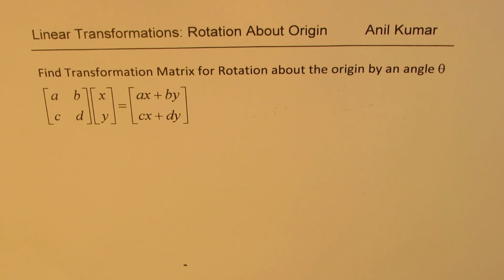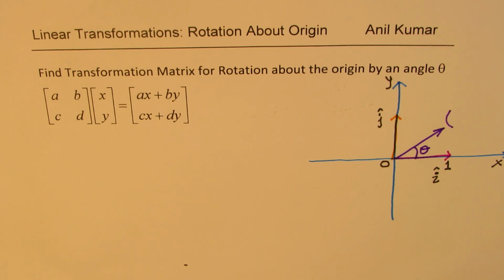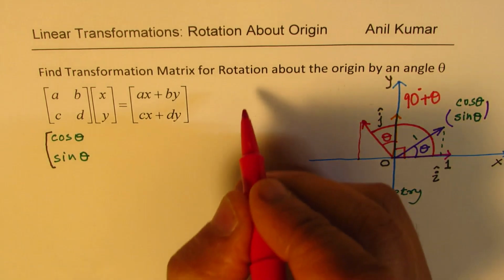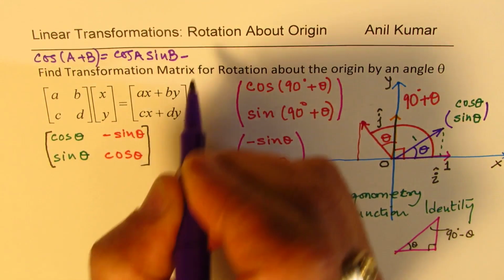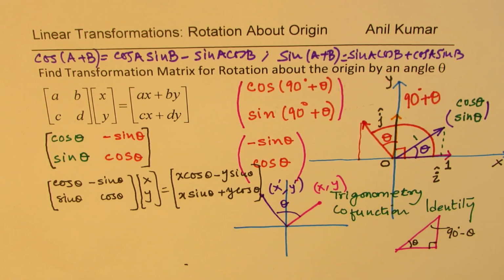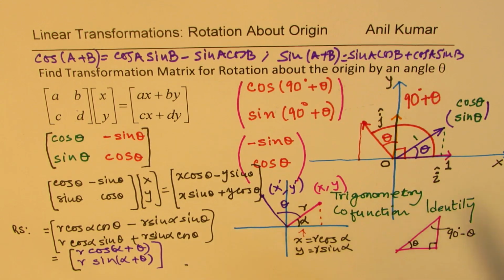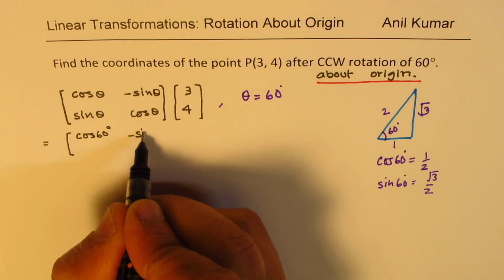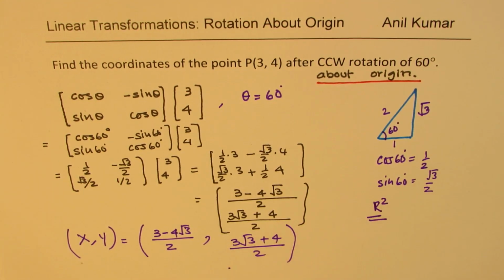Rotation About Origin by Any Angle Thita Simple Approach for Powerful Transformation